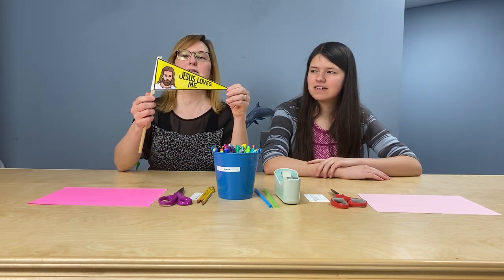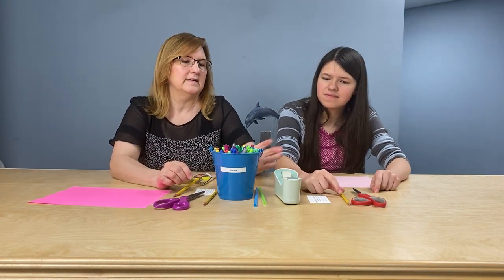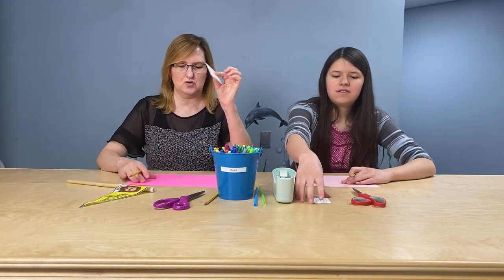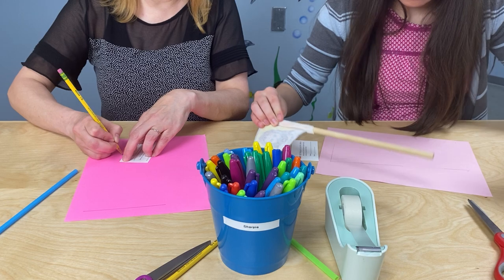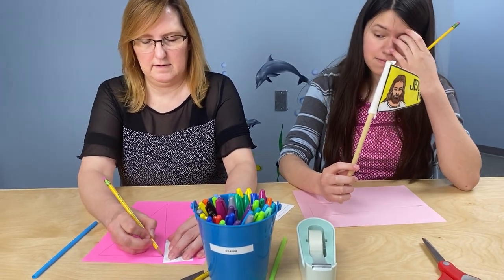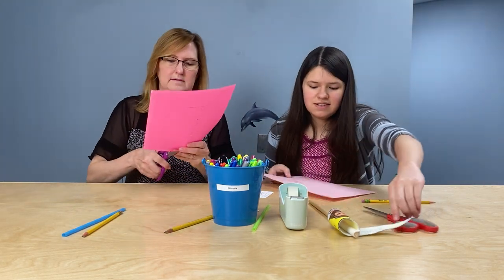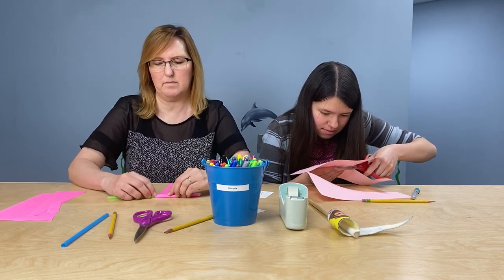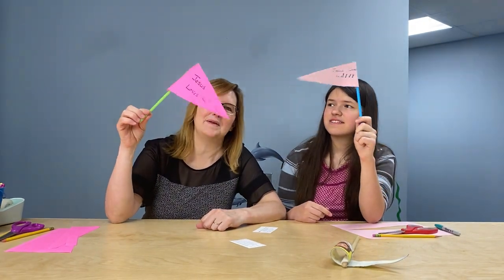Living Room: Make a "Jesus Loves Me" Banner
This is a "how to" option for making a "Jesus Loves Me" banner to use at home with our Living Room Bible School Class.  We hope you enjoy crafting with your kids!

Materials:
-piece of paper
-straw
-straight edge
-pencil
-marker
-scissors
-tape